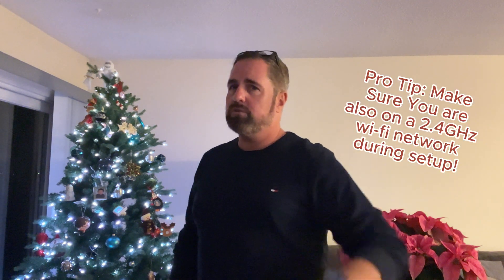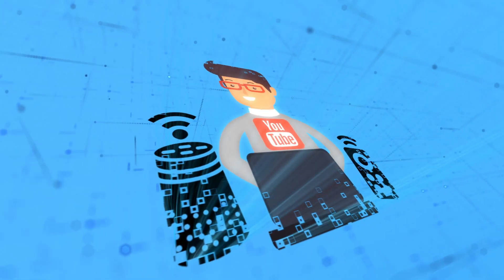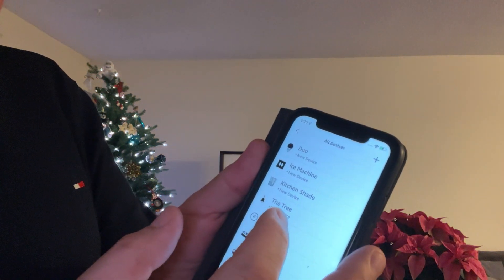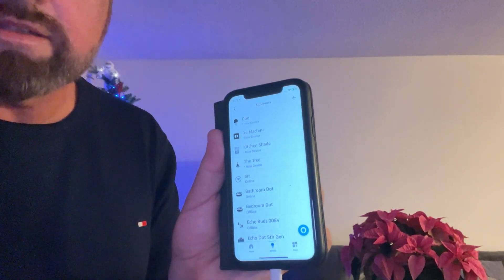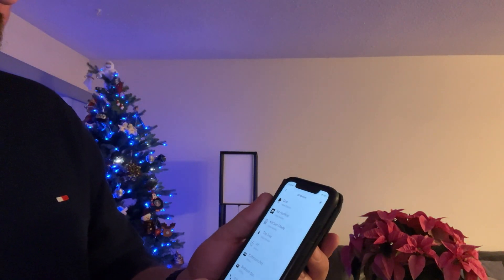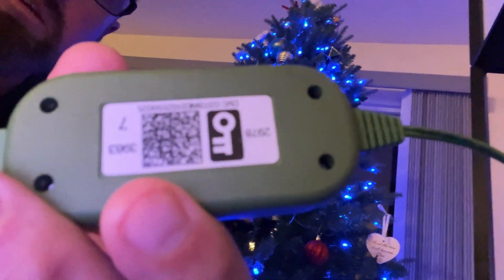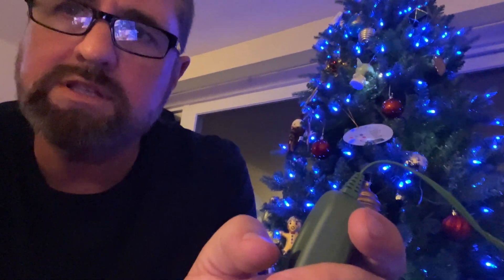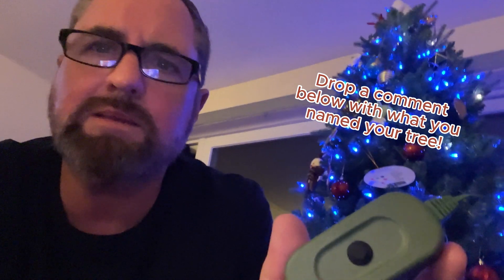How To Fix Mr Christmas (Alexa Xmas Tree Troubleshooting) 🎄🛠️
Having trouble getting your ALEXA-powered Mr. Christmas Christmas tree to cooperate? In this video, I'll show you how to make it work, do a hard factory reset of the tree, and get it connected or reconnected with Amazon Alexa. Then you can use a simple voice commands like "Echo, set my tree to blue" or "Echo, set my tree to white" and watch the magic happen.